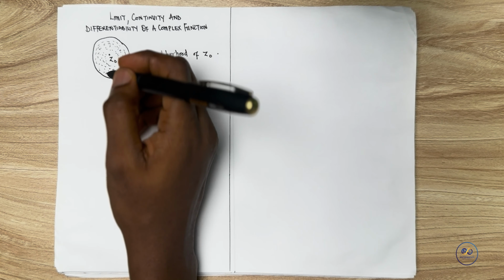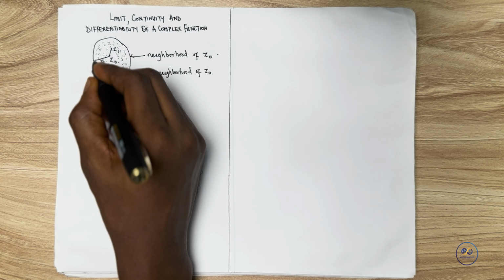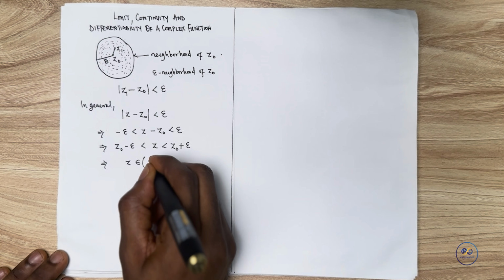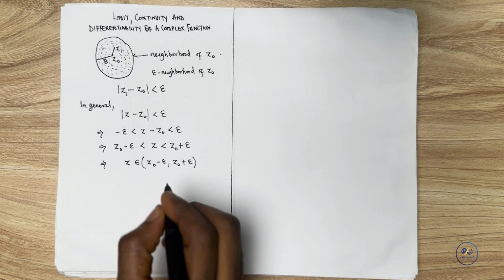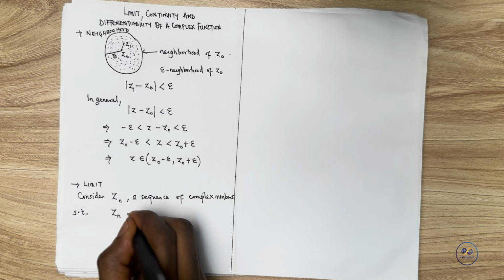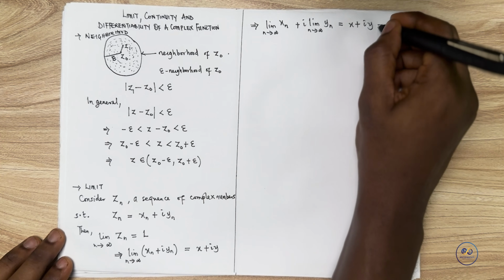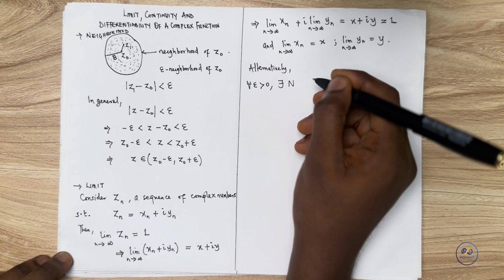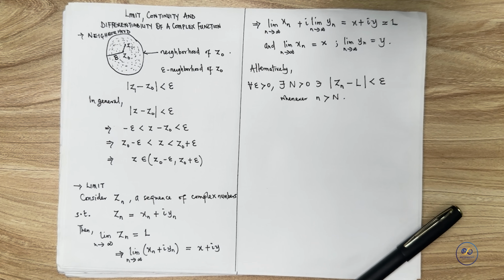1.8 - NEIGHBORHOOD AND LIMIT OF A COMPLEX FUNCTION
*NEIGHBORHOODS AND LIMITS OF A COMPLEX FUNCTION MADE SIMPLE*

In this video, we introduce the fundamental ideas of neighborhoods and limits in complex analysis. You’ll learn what a neighborhood of a complex number really means, how limits of complex functions are defined, and how these concepts extend the familiar ideas from real analysis to the complex plane. This lesson lays the groundwork for continuity, differentiability, and analytic functions, helping you build strong intuition and confidence as you move deeper into the course.

🔑 KEY TOPICS & TIMESTAMPS:
0:00 – Motivation: Why Neighborhoods Matter in Complex Analysis
1:28 – Neighborhoods in the Complex Plane
4:58 – Definition of the Open Interval
8:16 – Understanding Limits from Different Directions
11:45 – The Epsilon-Delta Definition of Limits

Don’t miss a single lesson! We post new, in-depth tutorials EVERY DAY, every week, to help you ace your exams and truly understand advanced mathematics.